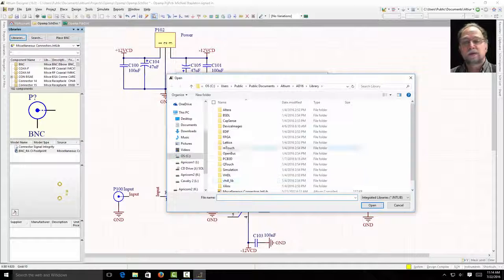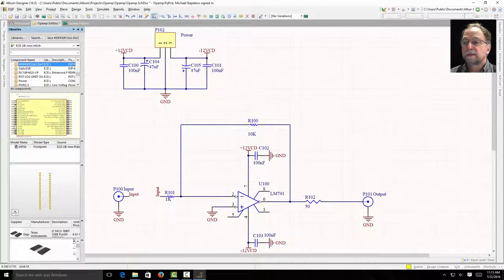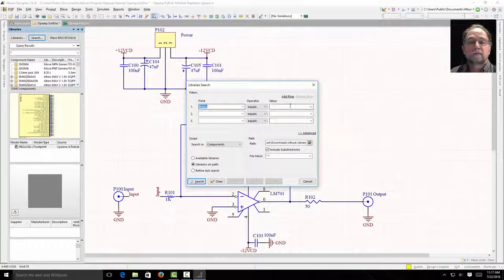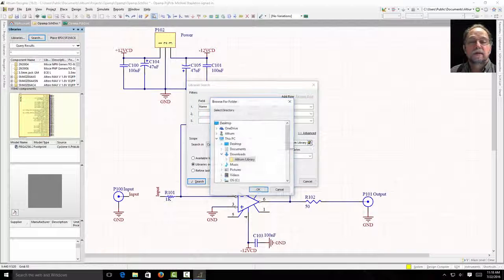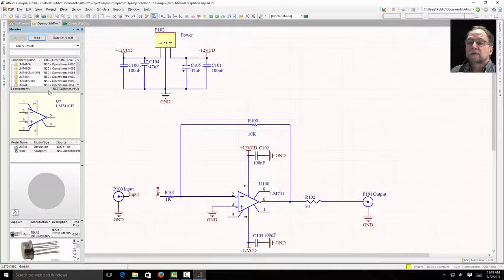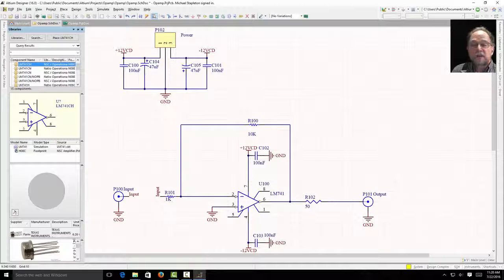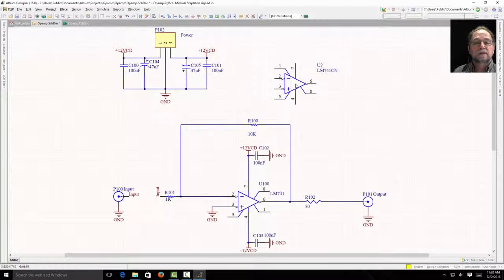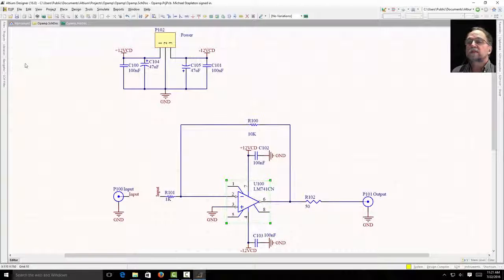4 ULUDAĞ ELEKTRONİK Altium Designer Adding Libraries